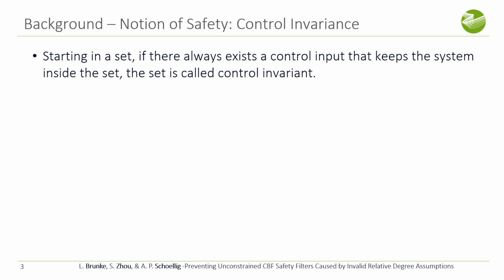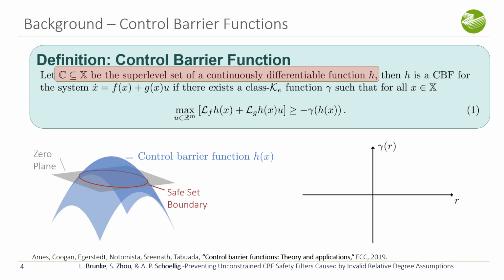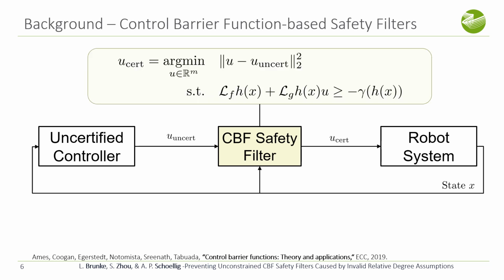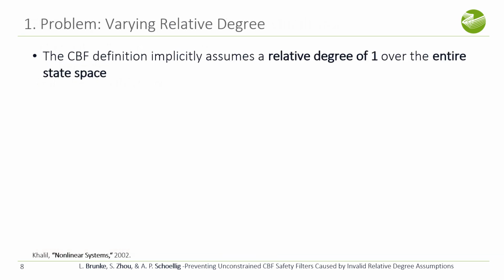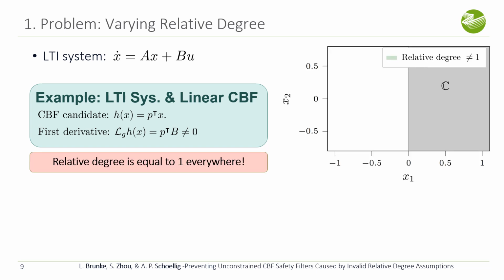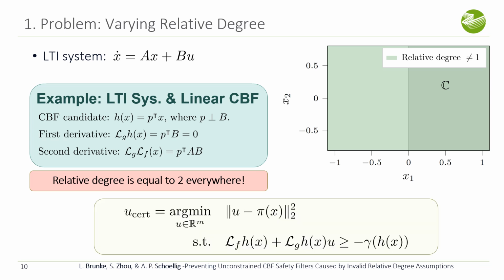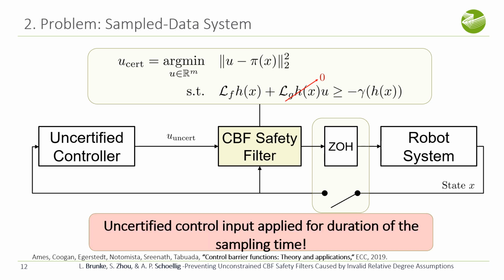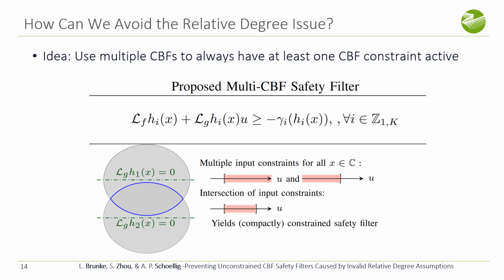Preventing Unconstrained CBF Safety Filters Caused by Invalid Relative Degree Assumptions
Title: Preventing Unconstrained CBF Safety Filters Caused by Invalid Relative Degree Assumptions

Researchers: Lukas Brunke, Siqi Zhou, Angela P. Schoellig

Abstract: Control barrier function (CBF)-based safety filters are used to certify and modify potentially unsafe control inputs to a system such as those provided by a reinforcement learning agent or a non-expert user. In this context, safety is defined as the satisfaction of state constraints. Originally designed for continuous-time systems, CBF safety filters typically assume that the system’s relative degree is well-defined and constant across the domain; however, this assumption is restrictive and rarely verified—even linear system dynamics with a quadratic CBF candidate may not satisfy this assumption. In real-world applications, continuous-time CBF safety filters are implemented in discrete time, exacerbating issues related to violating the condition on the relative degree. These violations can lead to the safety filter being unconstrained (any control input may be certified) for a finite time interval and result in chattering issues and constraint violations. We propose an alternative formulation to address these challenges. Specifically, we present a theoretically sound method that employs multiple CBFs to generate bounded control inputs at each state within the safe set, thereby preventing incorrect certification of arbitrary control inputs. Using this approach, we derive conditions on the maximum sampling time to ensure safety in discrete-time implementations. We demonstrate the effectiveness of our proposed method through simulations and real-world quadrotor experiments, successfully preventing chattering and constraint violations. Finally, we discuss the implications of violating the relative degree condition on CBF synthesis and learning-based CBF methods.